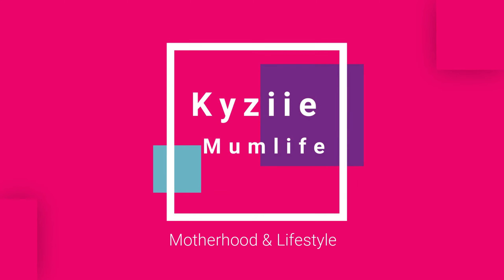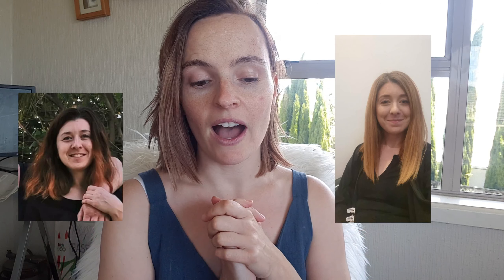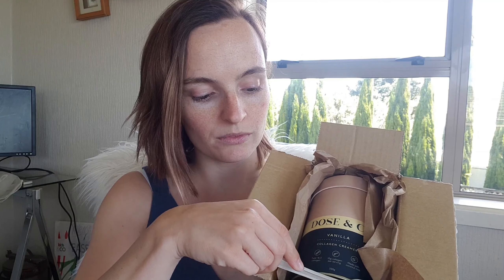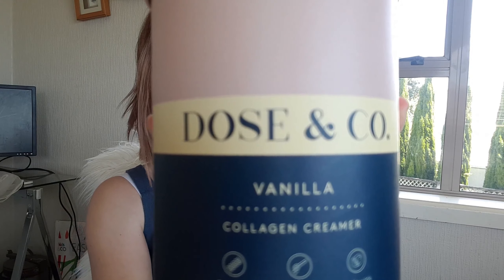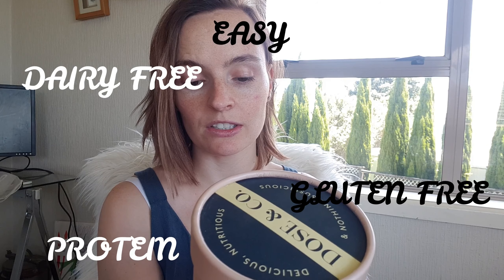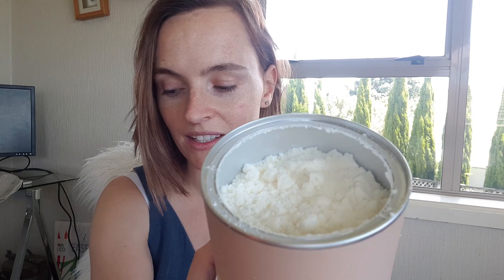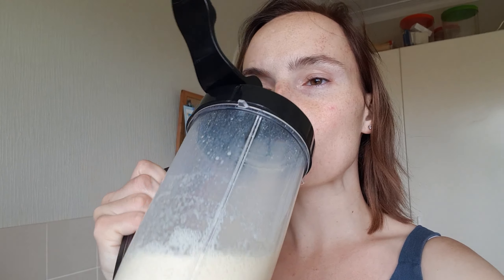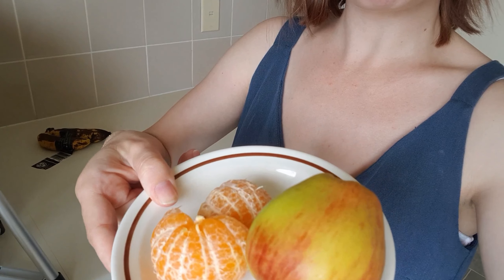Dose & Co unboxing Collagen Creamer/RECIPE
I WILL UPDATE IN A MONTHS TIME!
Lets see the different

This is a 3 month before and after for my sister in law!

This is the Collagen Creamer I got!!